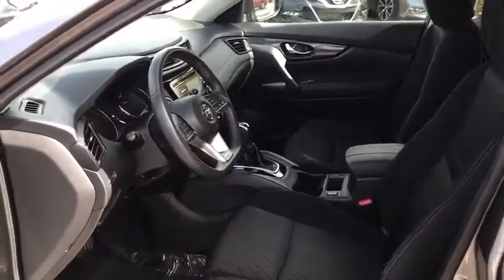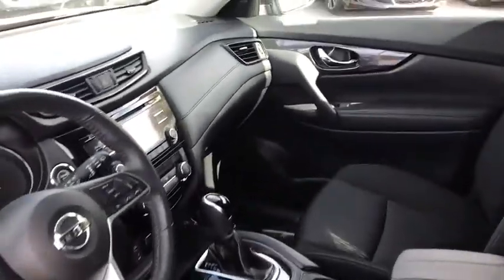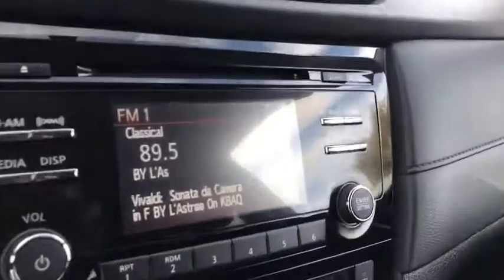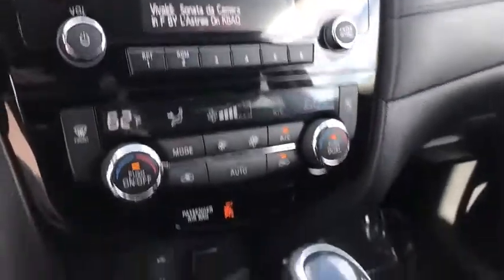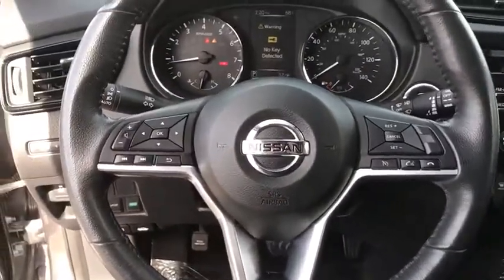2017 Nissan Rogue Phoenix, Scottsdale, Peoria, Tempe, Gilbert, AZ PN17888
Gun Metallic [LISTING TYPE] 2017 Nissan Rogue available in Phoenix, Arizona at Pinnacle Nissan. Servicing the Scottsdale, Peoria, Tempe, Gilbert, AZ area.

Pinnacle Nissan
7601 E Frank Lloyd Wright Blvd

Certified. #1 Nissan Certified Store in Western Region! Recent Arrival! New Price! CARFAX One-Owner. Clean CARFAX.